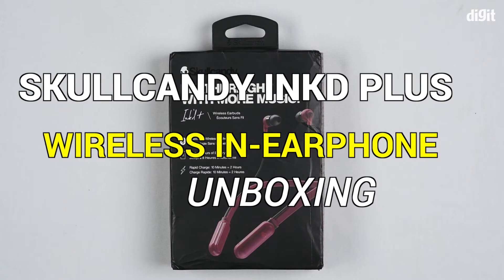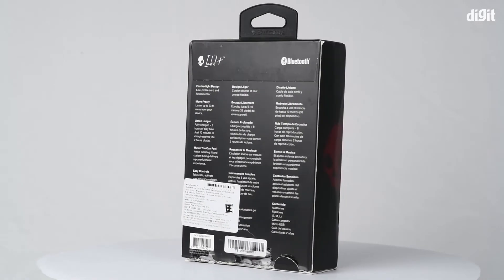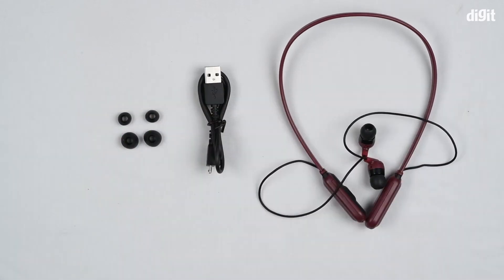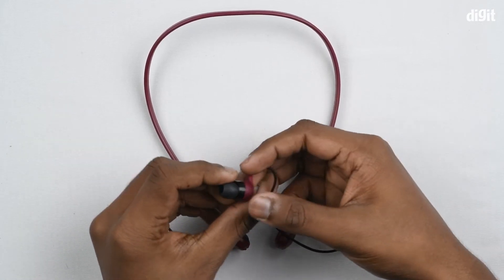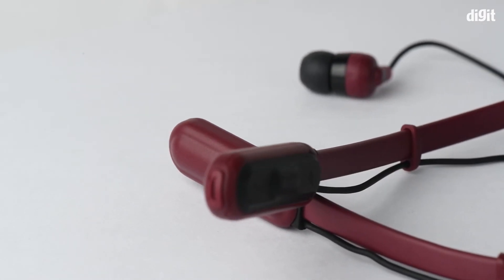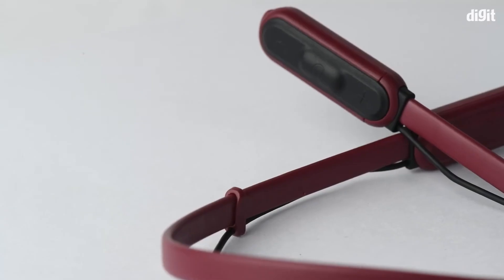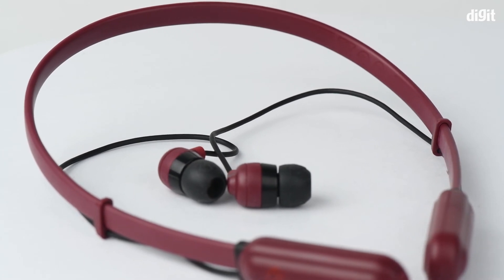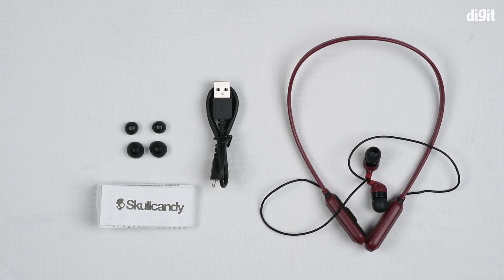Skullcandy Inkd Plus in Earphone Unboxing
About the Skullcandy Inkd Plus in Earphone:
Noise Isolating Fit
Microphone
Call and Track Control